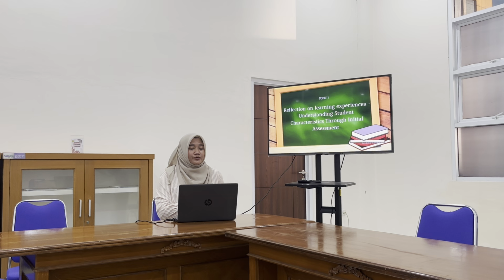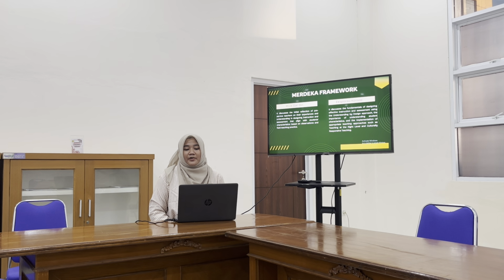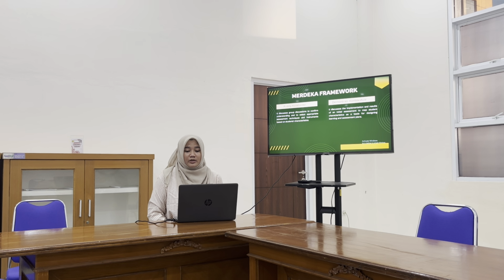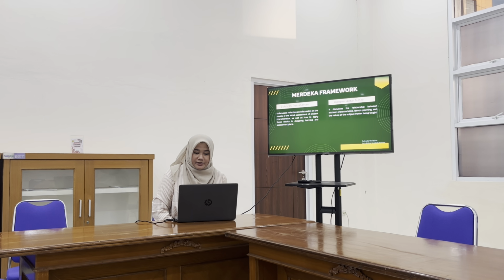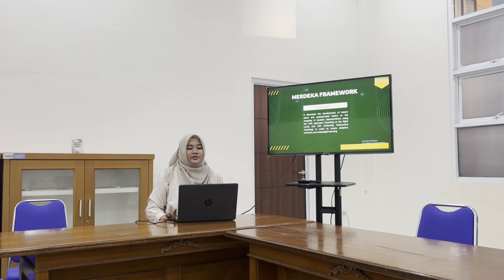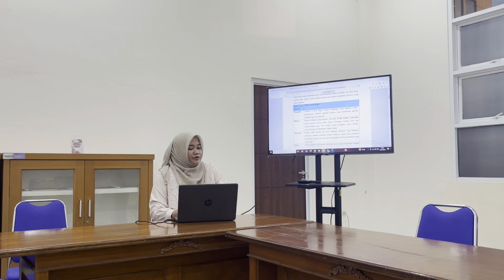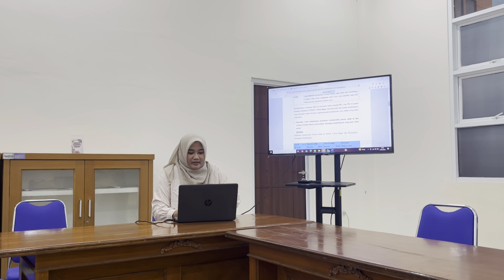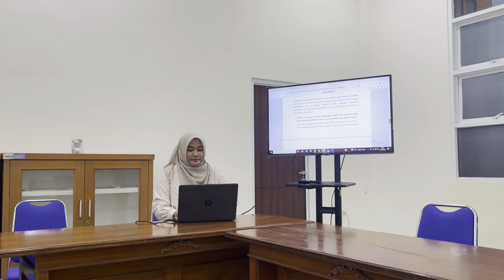Seminar PPG - Asesmen II